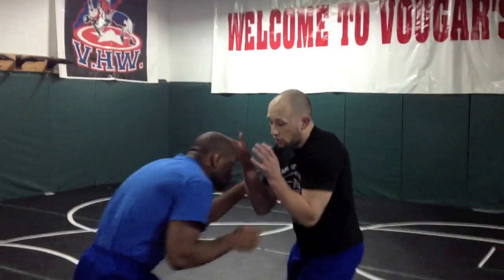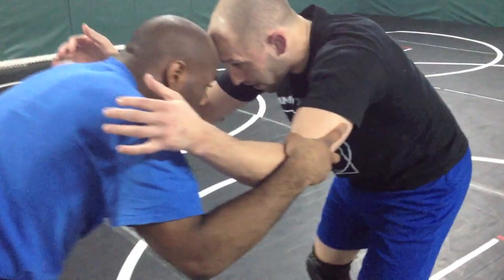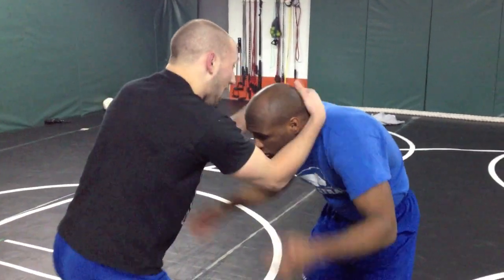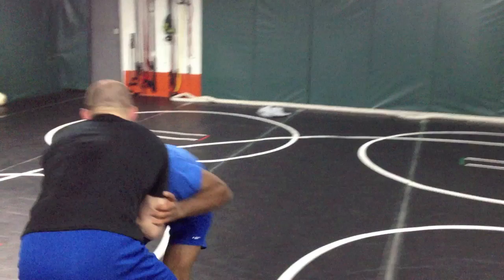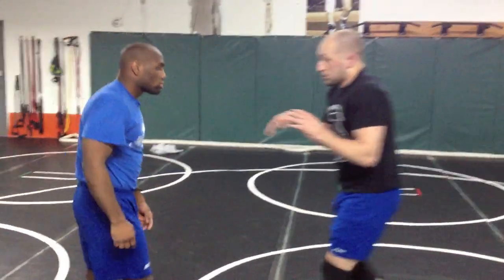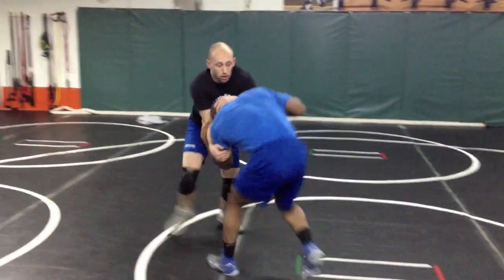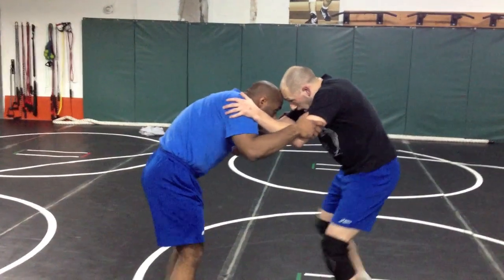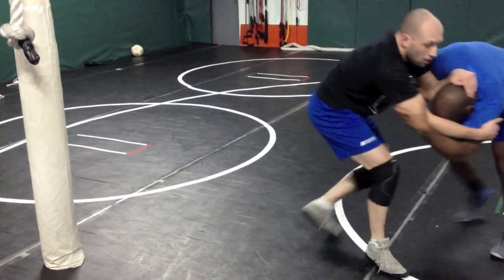Learn Wrestling - My favorite Hand-fighting drill... Bang-Collars.